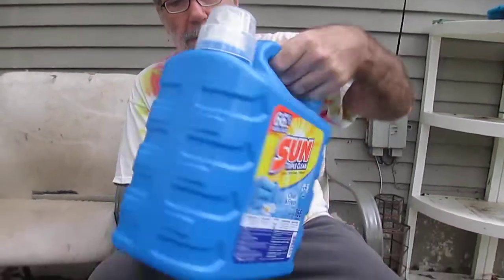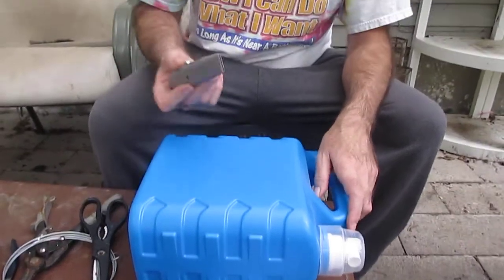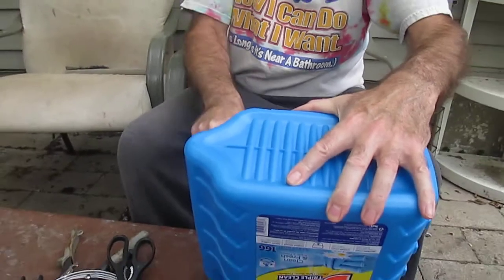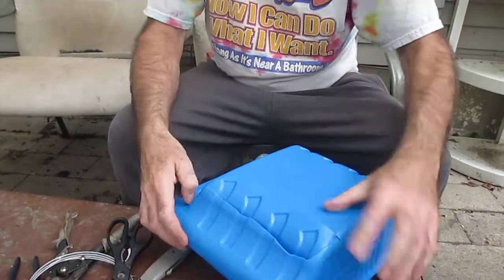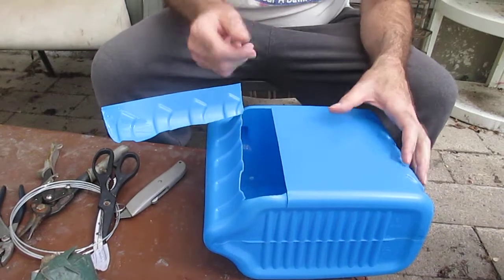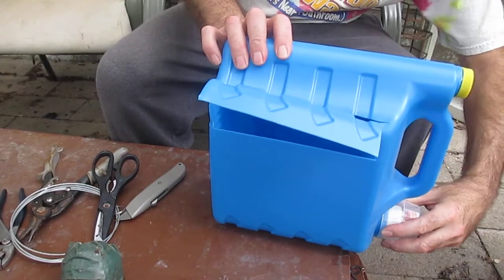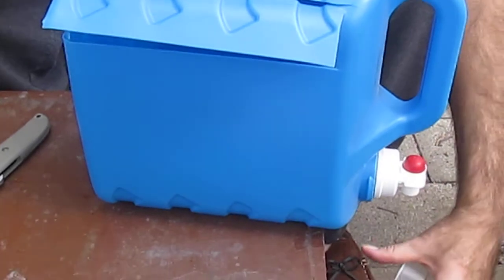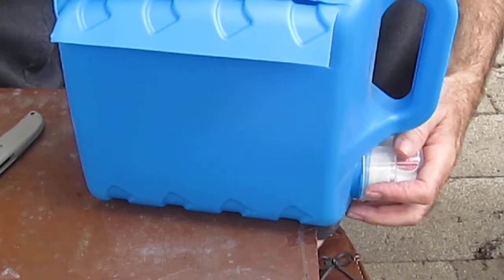Upcycle - Detergent bottle to oil change system